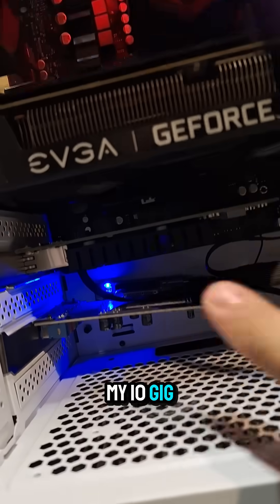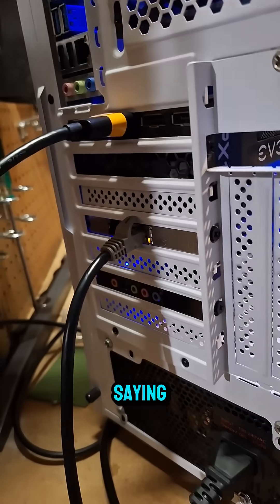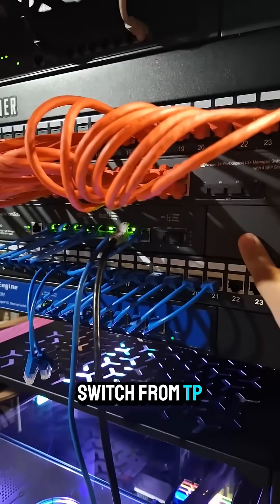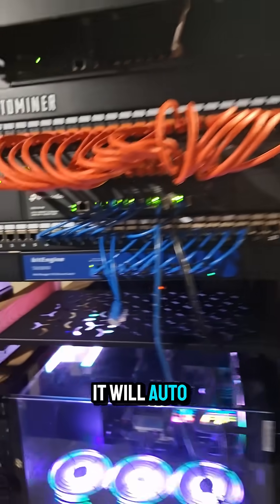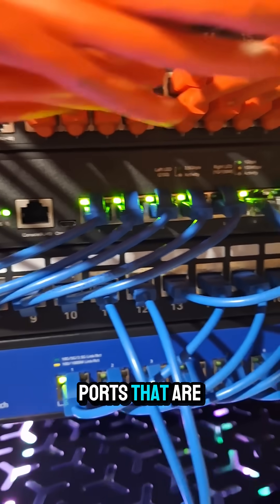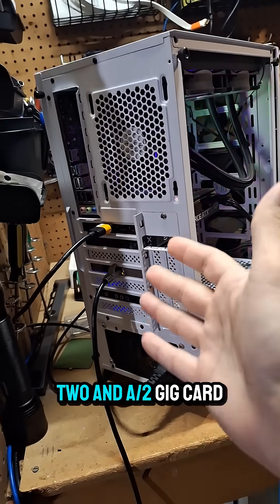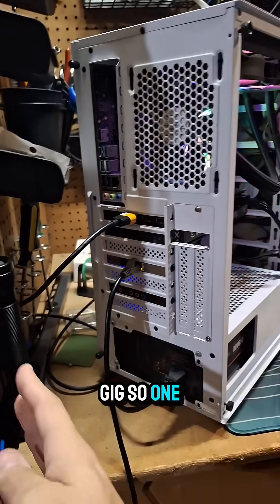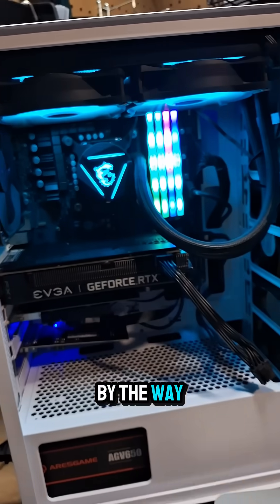Is Your 10GbE Card REALLY 2.5GbE Compatible? (I Learned The Hard Way!)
I forgot to confirm how my 10gbe card translated the connection, and I don't have a 2.5gbe option here, so I guess I will get another new one.
I hope all this trouble is worth it for the video

This is my current NIC
This is the replacement I ordered

Just realized my dual 10g network card won't run at 2.5 gigabit speeds, only 1 gig or 10 gig. This presents a compatibility issue with my 2.5 gig switch, as discussed in this networking overview. Looks like I need a new network upgrade to make this work!